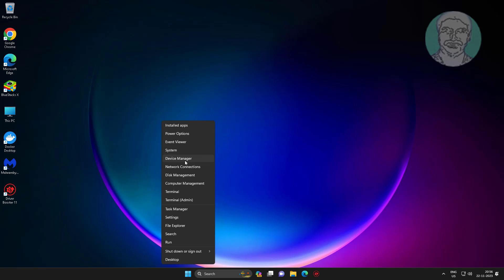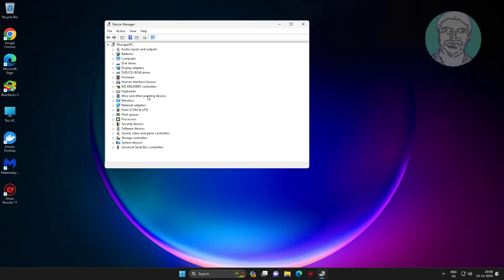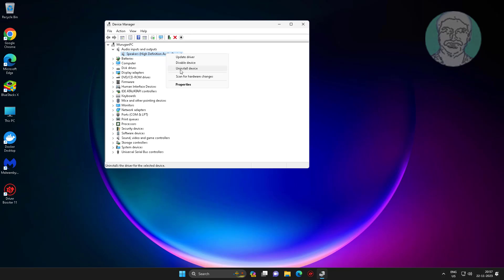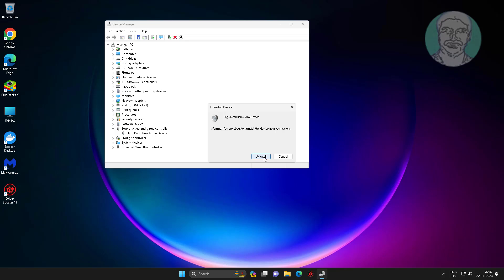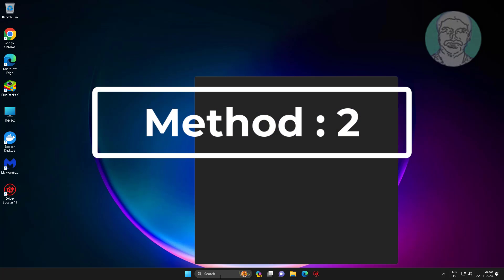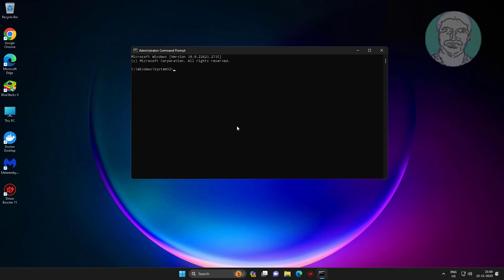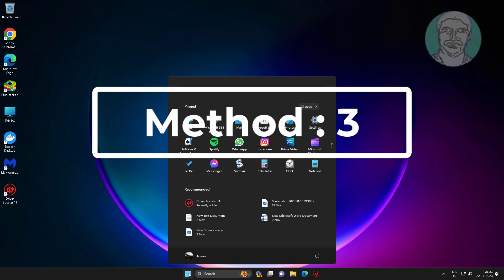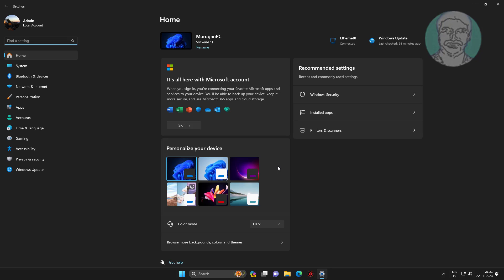FIX AMD High Definition Audio Device Not Plugged Error In Windows 11 / 10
This Tutorial Helps to FIX AMD High Definition Audio Device Not Plugged Error In Windows 11 / 10

00:00 Intro
00:12 Method 1 - Uninstall Driver
00:57 Method 2 - System File Checking
02:30 Method 3 - Troubleshooting
03:53 Method 4 - Update All Device Driver
04:54 Closing